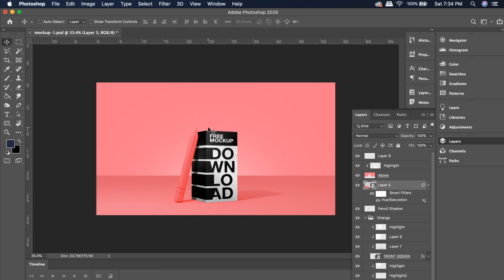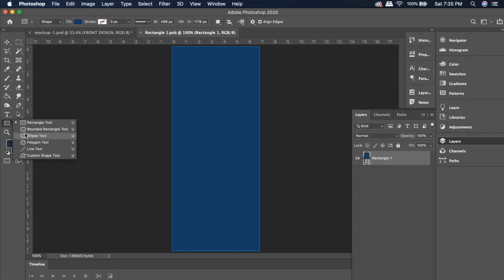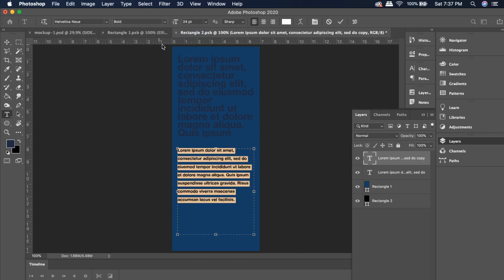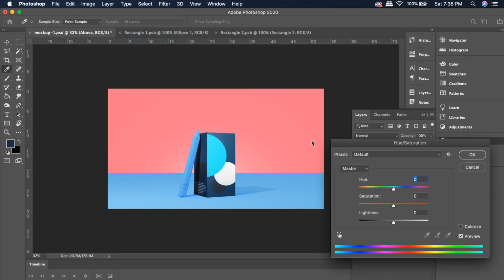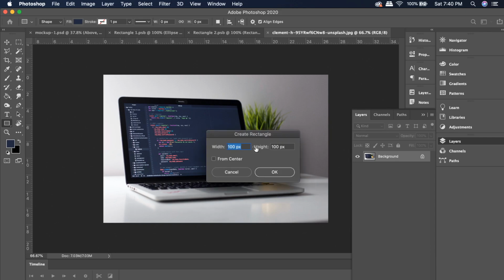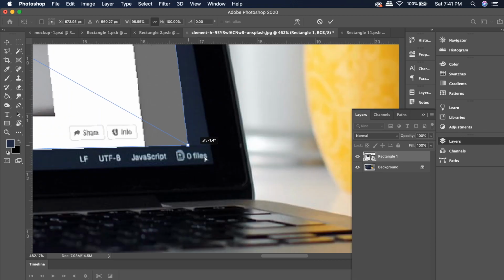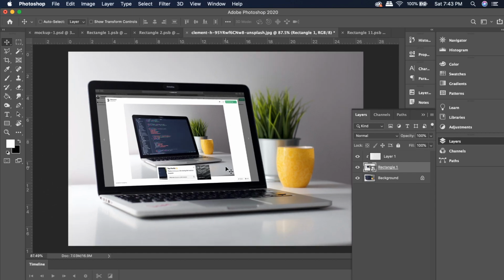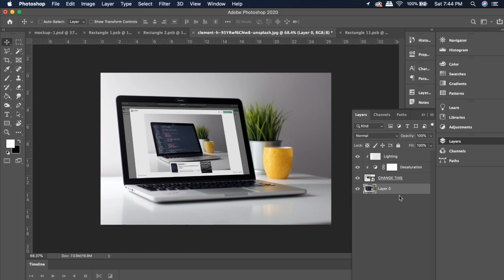How to Apply Designs to Objects in Real Life Easily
Today I cover how you can use mock-ups and create your own mock-ups to preview your designs in a real-life environment!